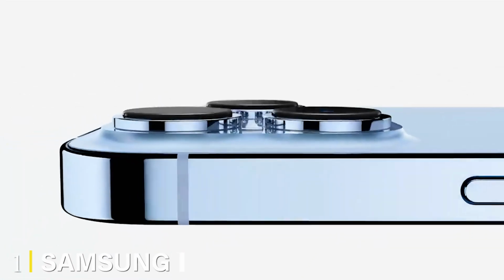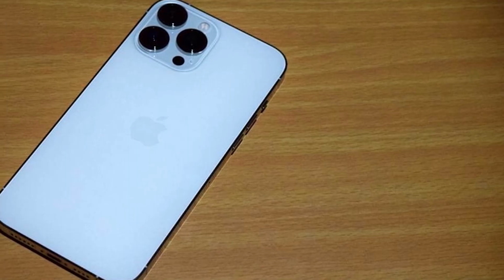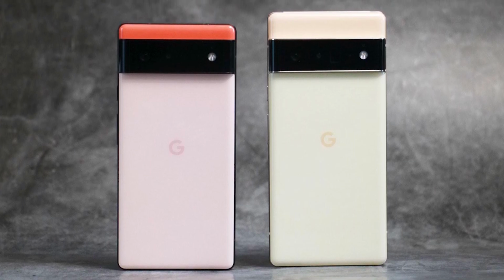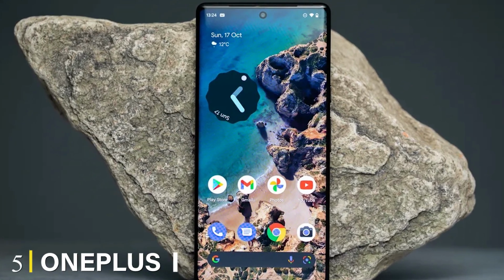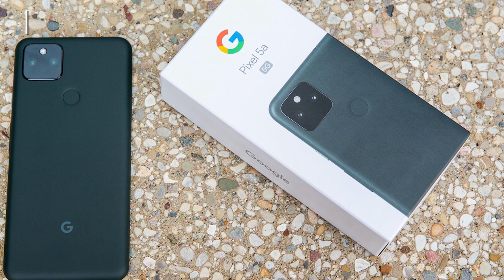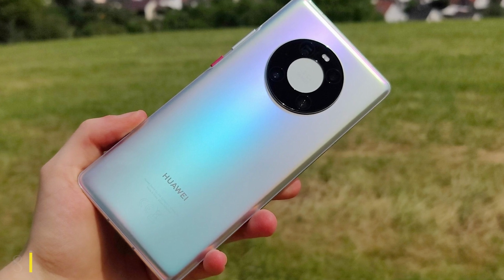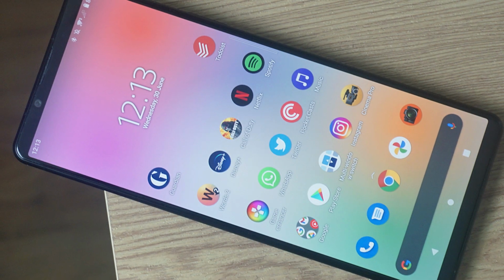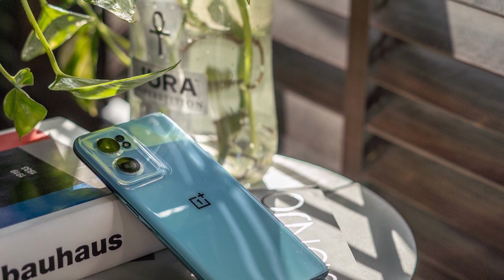Top 10 Best Camera Phones in 2024 | Expert Reviews, Our Top Choices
Links to the Best Camera Phones we listed in today's Camera Phone review video:

1 . iPhone 13 Pro Max
2 . iPhone 13 Pro
3 . Google Pixel 6 Pro
4 . Samsung Galaxy S22 Ultra
5 . Google Pixel 6
6 . Google Pixel 5a
7 . OnePlus 9 Pro 5G
8 . Huawei Mate 40 Pro
9 . Sony Xperia 1 III
10 . Apple iPhone 13

What are the Best Camera Phones in 2024?

In today's video we reviewed the Top 10 Best Camera Phones on the market in 2024. We made this list based on our personal opinion and we ranked them in no particular order, after doing our research based on their prices, quality, durability, brand reputation and many more.

After watching this video you will know which are the best budget, top selling and top rated Camera Phone on the market today.

If you choose from this list you can be sure that you buy one of the best Camera Phones available today.

Portions of footage found in this video are not original content produced by the Phonolance team. Portions of stock footage of products were gathered from multiple sources including manufacturers, fellow creators and various other sources.